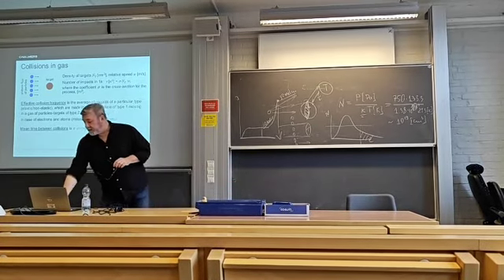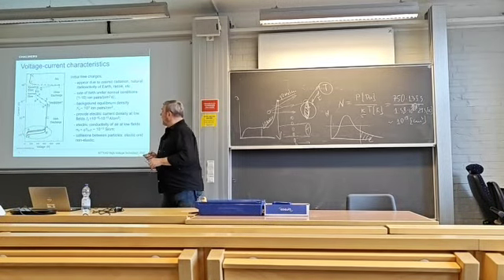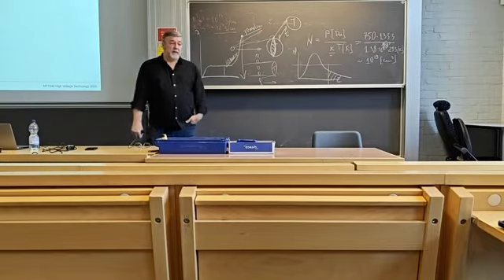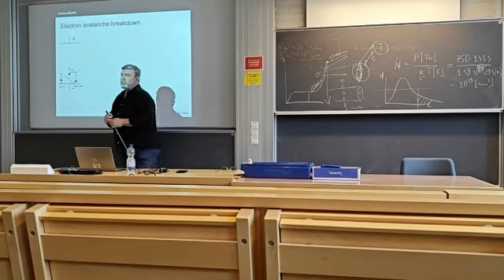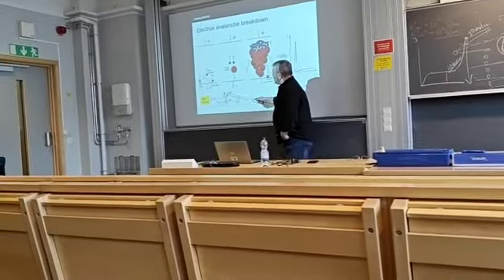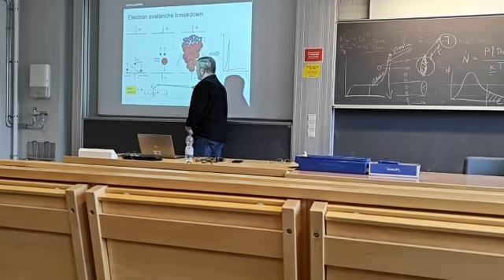Yuriy lecture part 3